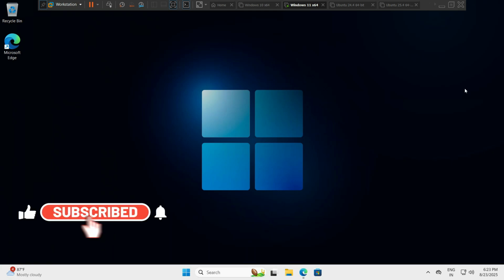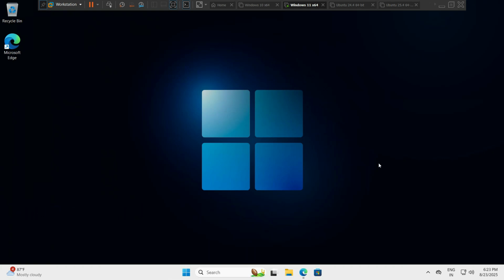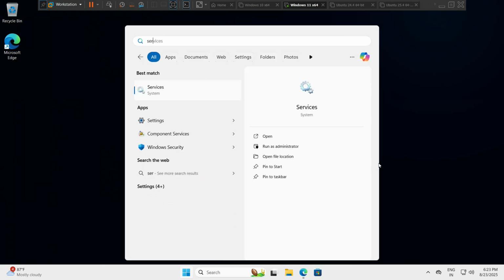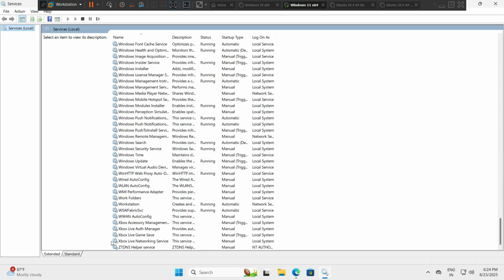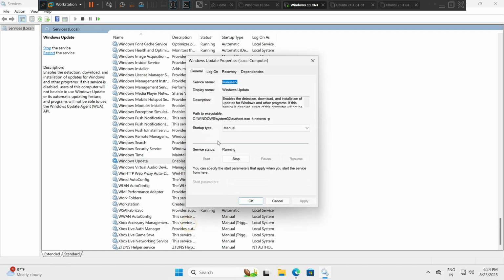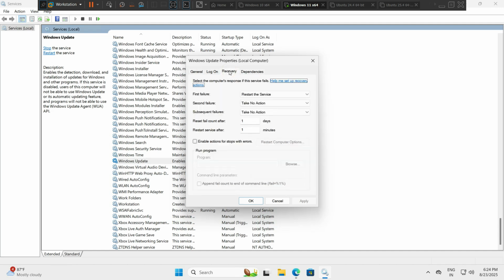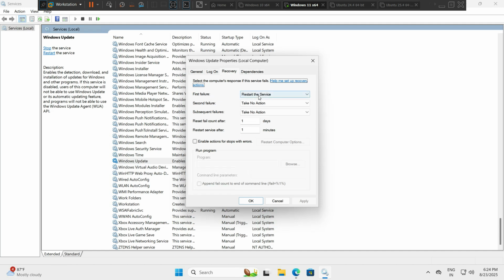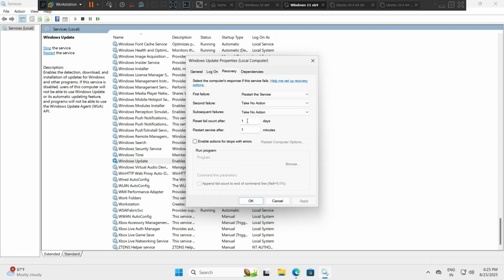How to Schedule Any Service in Windows | Task Scheduler Tutorial | Secure 2 Cyber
🕒 How to Schedule Any Service in Windows | Task Scheduler Tutorial
📺 By Secure2Cyber

Want to automate Windows services to start, stop, or restart at a specific time? ⏰
In this video, I’ll show you how to schedule any Windows service using the built-in Task Scheduler and command-line tools.

🛠 What You’ll Learn:

How to open Task Scheduler

How to create a new scheduled task

How to use sc and net commands for services

How to schedule automatic service start/stop

Best practices for automation

⚡ Make your Windows system smarter and save time!